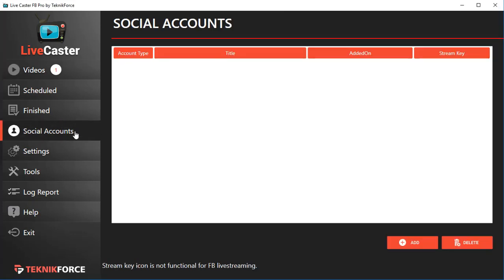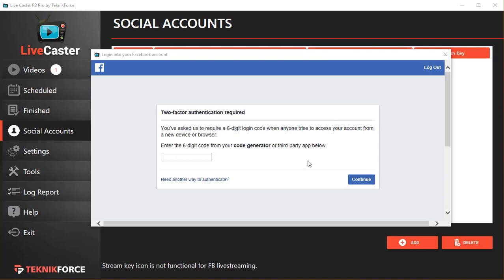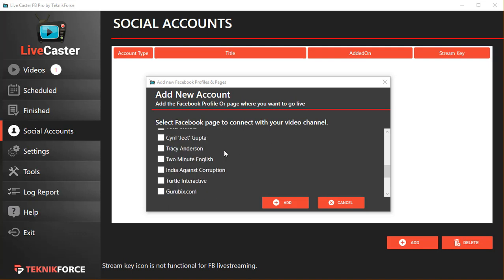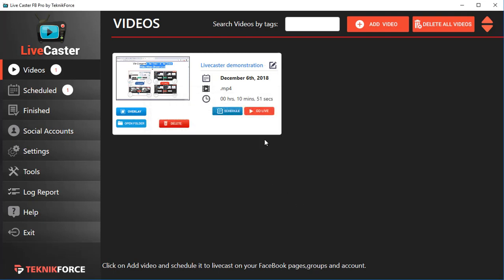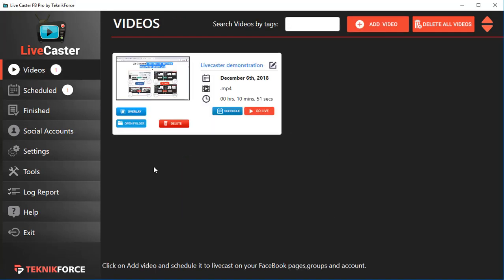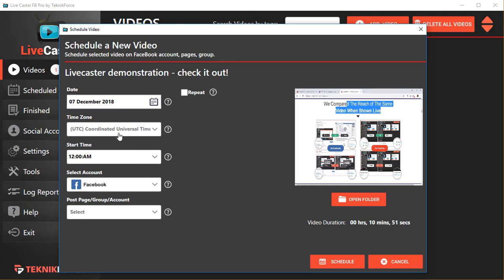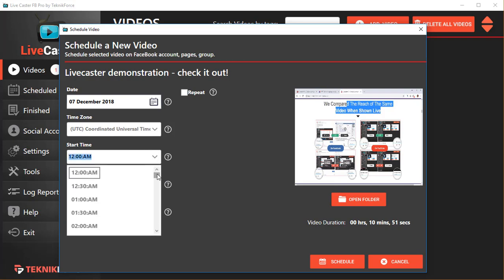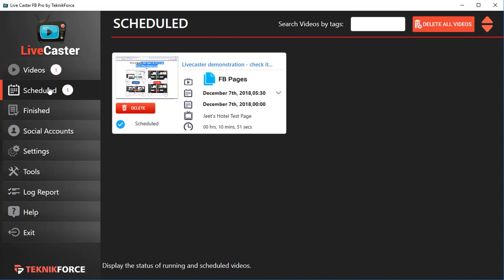Livecasting to Facebook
Livecaster can boost traffic by livecasting pre-recorded videos on popular socialmedia sites.

In this Livecaster tutorial we will understand how to live cast videos to Facebook. This tool currently supports live casting to Facebook pages and Facebook Profiles and we are hoping to eventually gain permissions to live cast to groups well.

To start with add your Facebook page or profile to social accounts which is on the Livecaster dashboard. It will ask you to log into your Facebook account. If you have enabled a two factor authorisation then Livecaster will ask for same.

Once you have logged in, it will ask you for necessary permissions to authorize Livecaster to live cast for you. Once you give the necessary permission you will be able to see all the pages linked to your Facebook account.

You can live cast to any of them. All you have to do is add them to Livecaster. To go live, select a video from the videos tab on the dashboard. Click on the go live button and you will be able to select the page on which you would like to go live.

The scheduled video section will let you know if your video is live. Same will be indicated through a red button. Further to schedule a video once gain you can do so by going into the videos tab. Select the schedule button next to the go live button.

Select the date, time zone, start time, the Facebook account, Facebook Page and click on Schedule, that’s all. You can see the list of scheduled videos under the schedule video tab with the date and the time.

Make sure you keep it running as Livecaster is a desktop application for it to livecast a scheduled video. Schedule videos for months and Livecaster will work smoothly on complete automation.
Grab Livecaster and get:
-More
-More